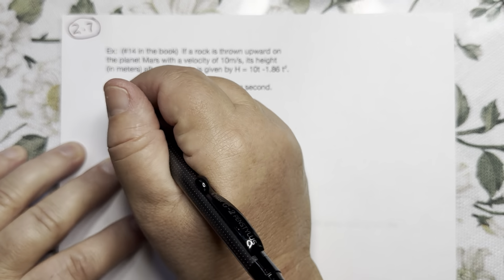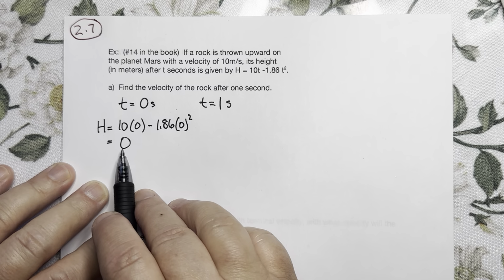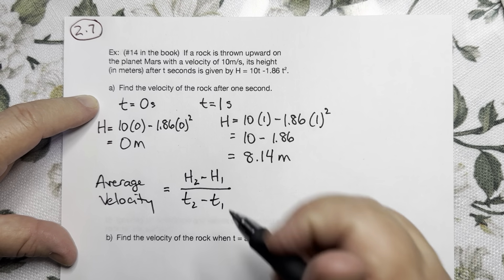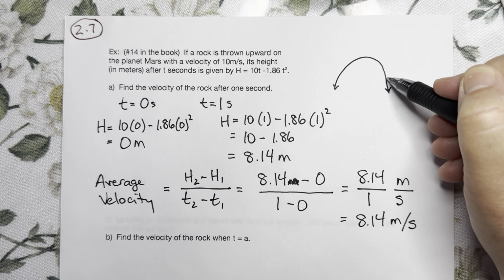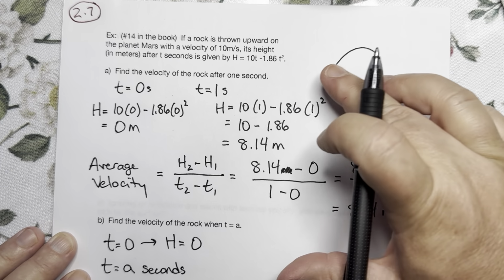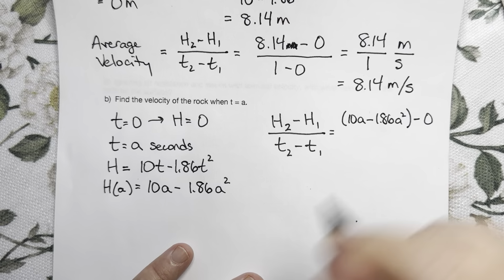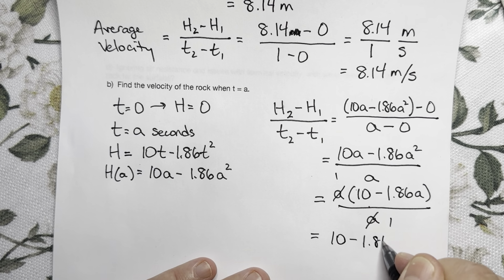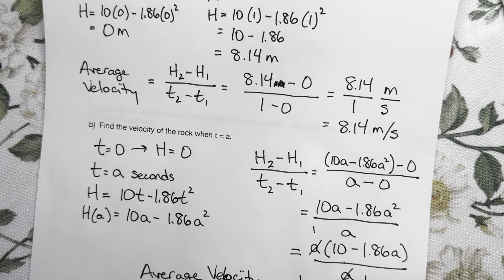110A 2.7 Average versus Instantaneous Velocity - Part 1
An introduction to the difference between average and instantaneous velocity and how to calculate them using an example of throwing rocks on Mars.